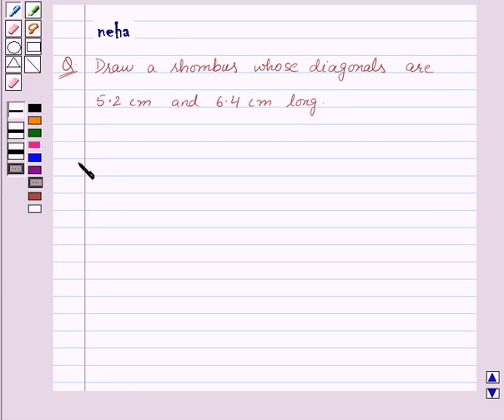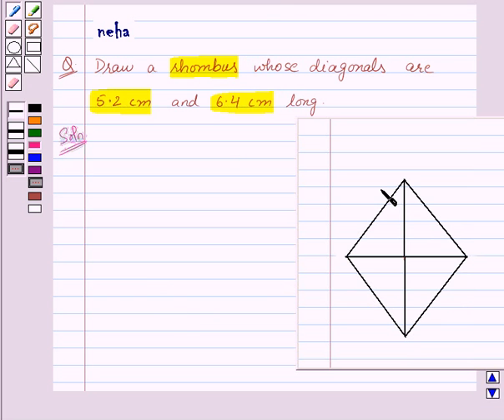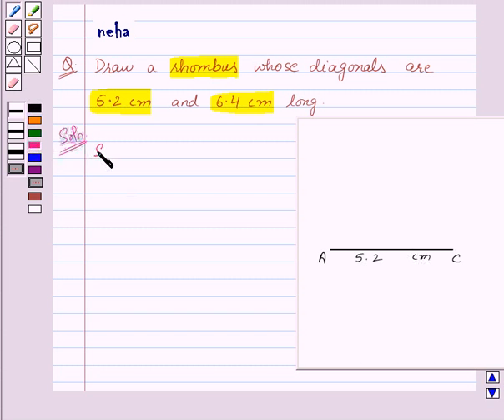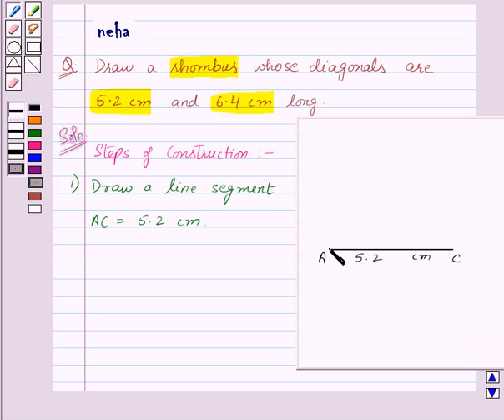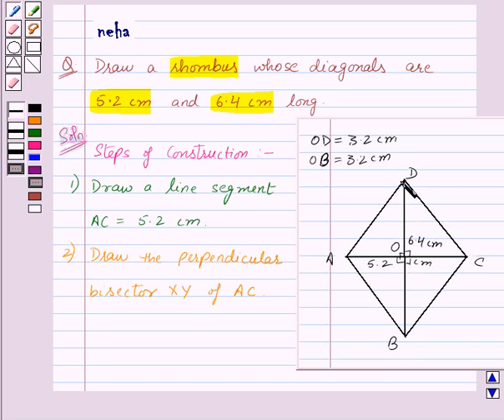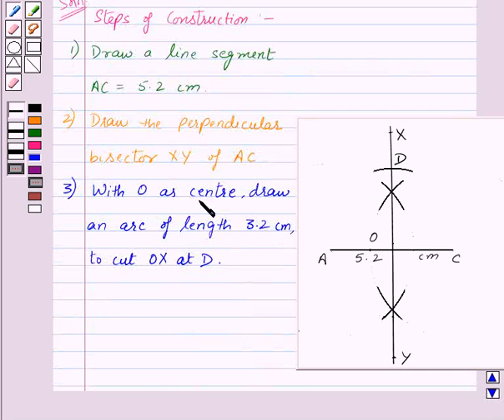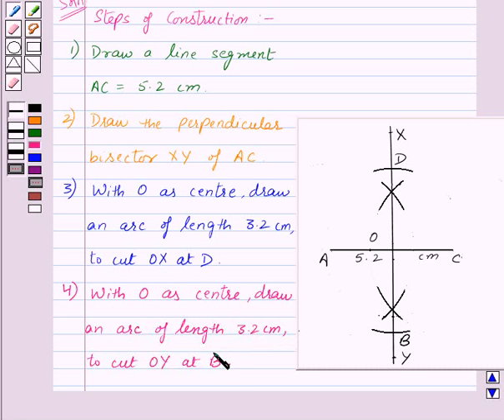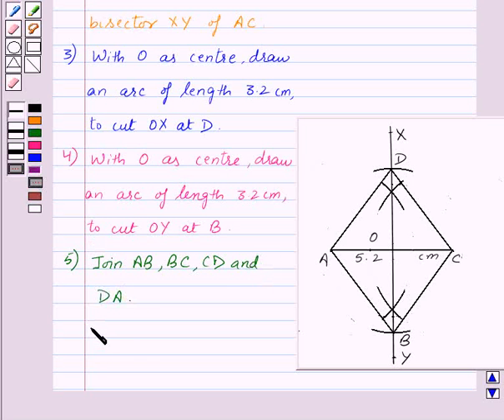Maths VIII NCERT 2008 4 4 5 2